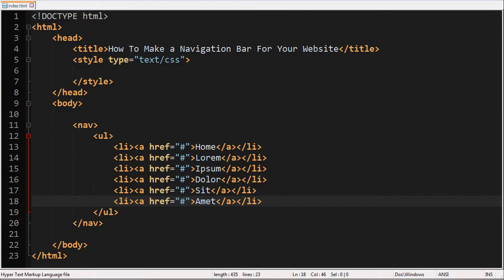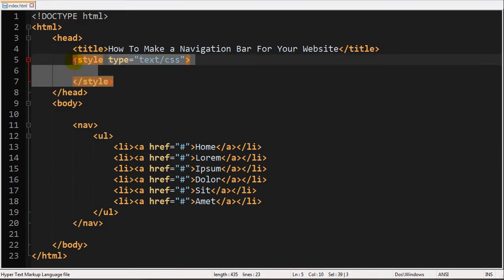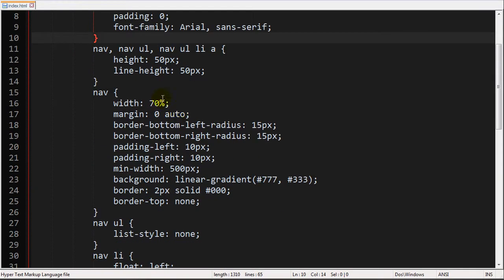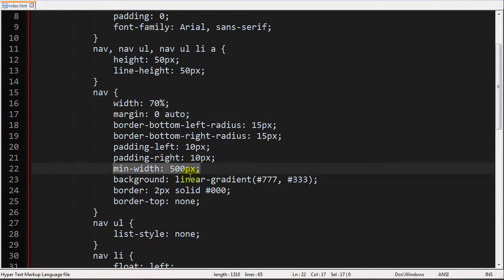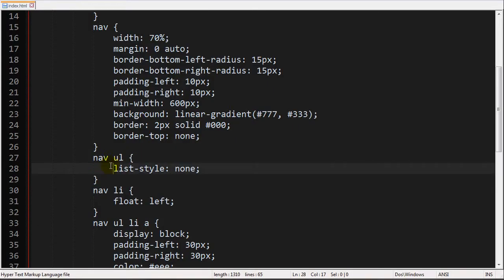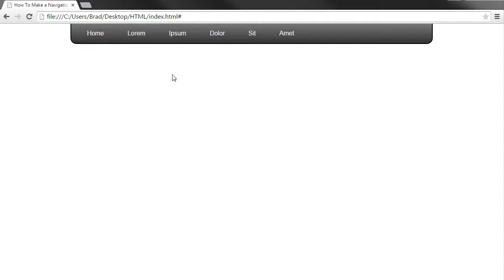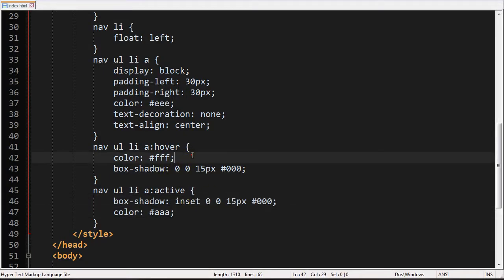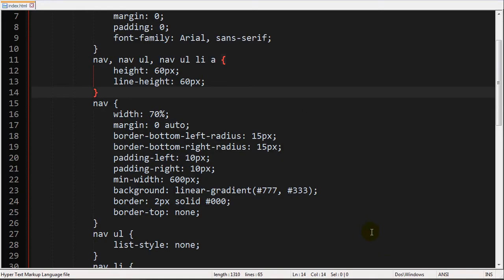How To Make a Navigation Bar in HTML 5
In this video, I show you how to create a navigation bar in HTML 5 & CSS 3 as well as how to style it. On the navigation bar in the video, I demonstrate how to make it look like the user will be pressing down buttons for each link in the nav bar.